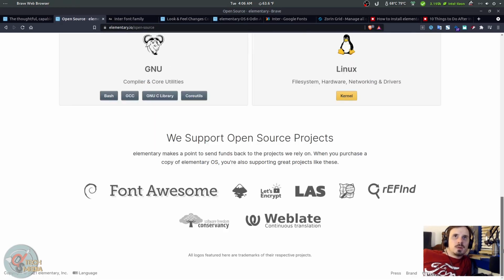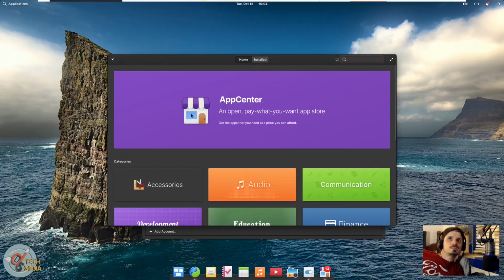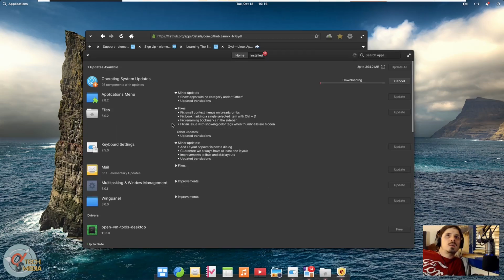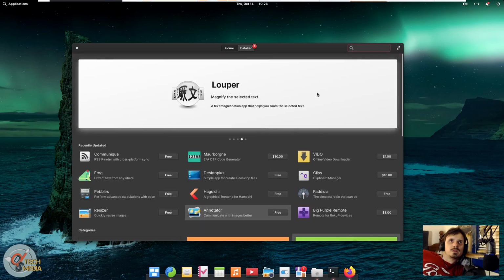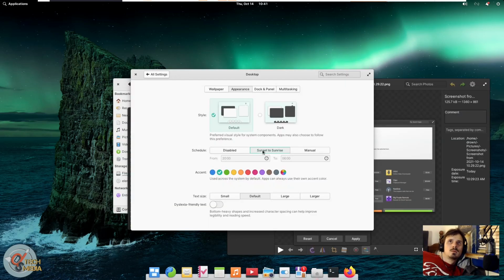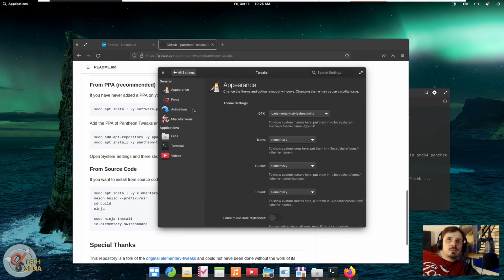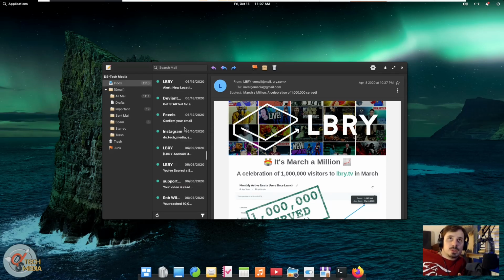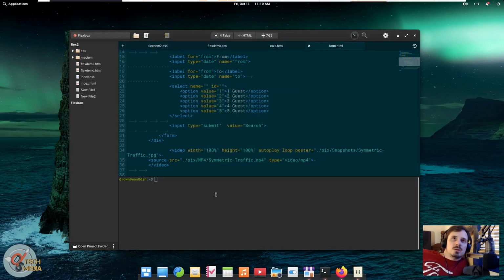Elementary 6.0 Odin : Reviewed By A Longtime eOS User. New Features, New Mistakes, Old Issues.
An impression and review of Elementary's 6th release, Odin.
Coming from an Elementary user since eOS 3.0 Freya.
Covering all of the major changes, new mistakes, and some old mistakes.
Elementary OS is a Linux distribution based on Ubuntu that's unique because it includes it's very own Pantheon desktop, AppCenter app store, and even it's own apps. Not to mention a large community of 3rd party developers.